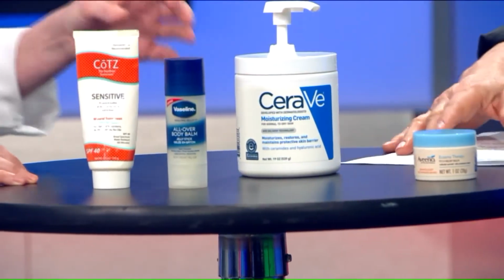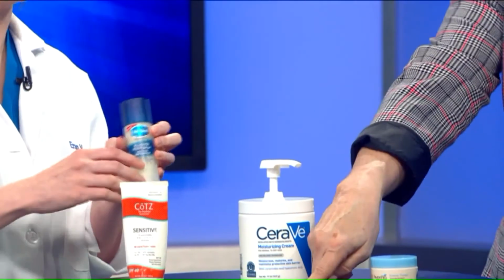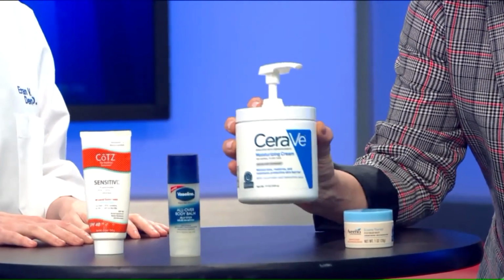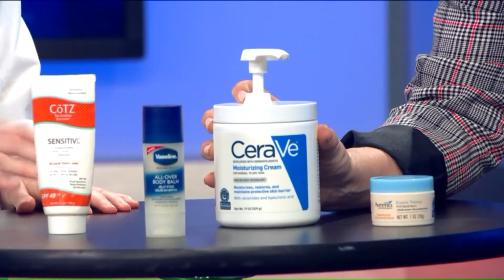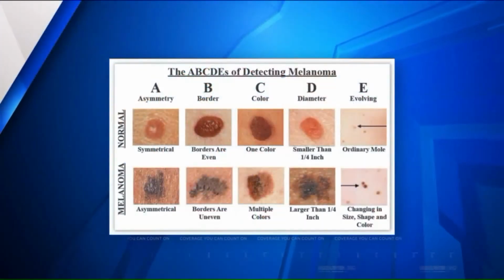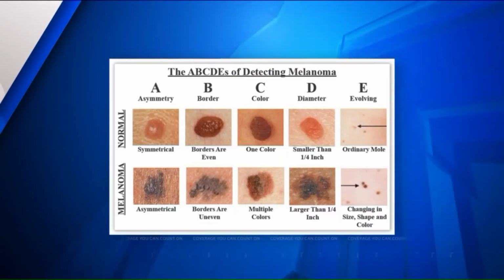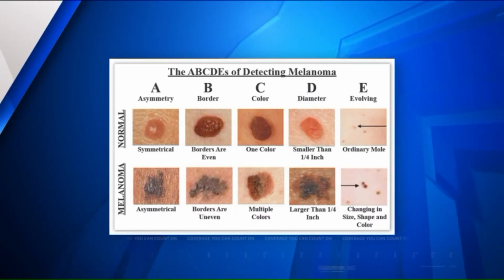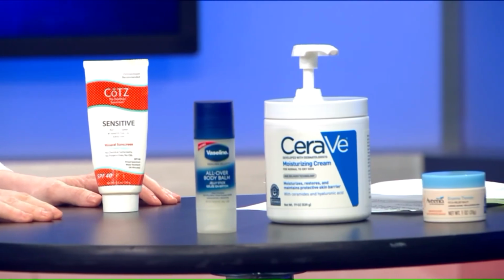Keeping your Skin Protected in the Winter, Why you Should Care About Winter Sun Exposure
Dr. Eran Chen is a SLUCare Dermatologist and Dermatologic Oncologist specializes in Mohs surgery. She joined Fox 2 to discuss how exposure to sunlight during the winter months even on the cloudiest days puts you at the same risk as exposure during the summertime. They also discuss checking your skin for unusual changes and moles to stop skin cancer before it's too late.

SLUCare Physician Group is a patient-centered network of more than 500 health care providers on staff at Saint Louis University School of Medicine. As part of an academic medical practice, SLUCare physicians are experts in their respective fields, providing specialty care for even the most complex medical conditions. SLUCare physicians practice in 47 different hospitals and clinics throughout the St. Louis region, making high-quality, advanced care convenient for you and your family.